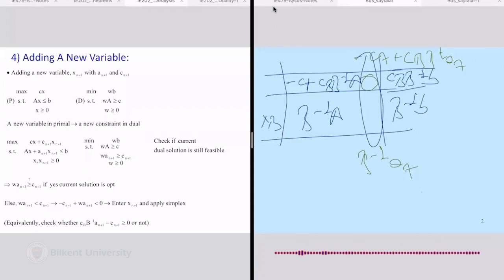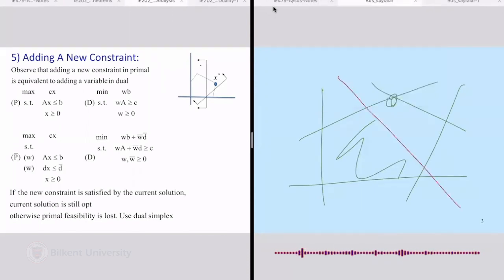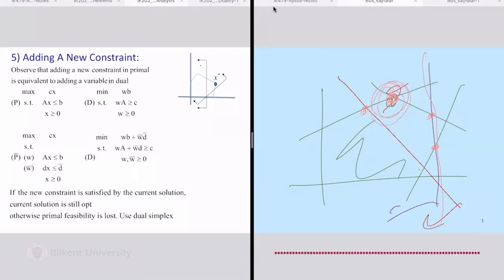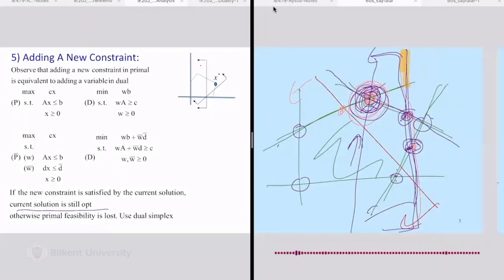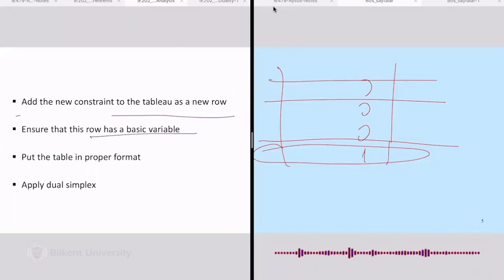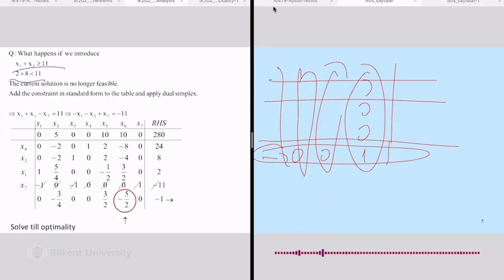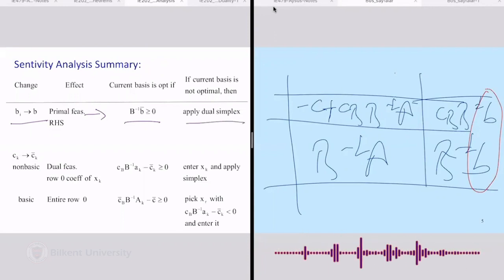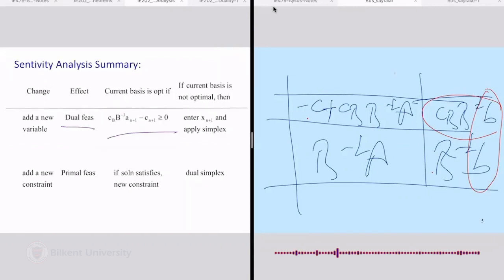"Sensitivity Analysis - II" - IE 202 Intro to Modeling and Optimization-Lecture 28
distance education

Lecture 28: Sensitivity Analysis - II
Bilkent University